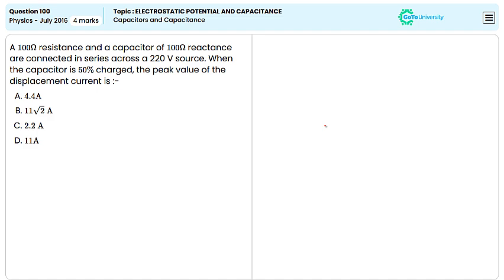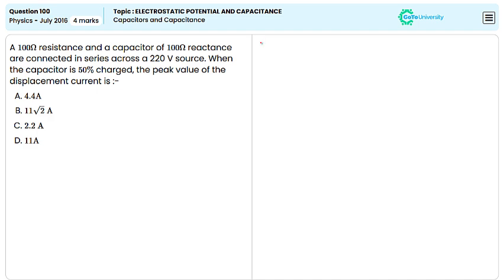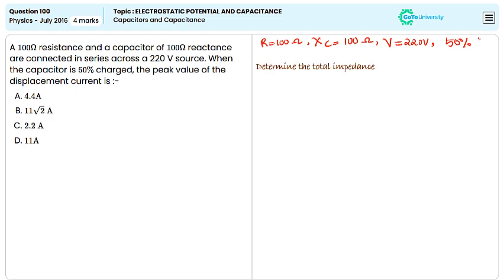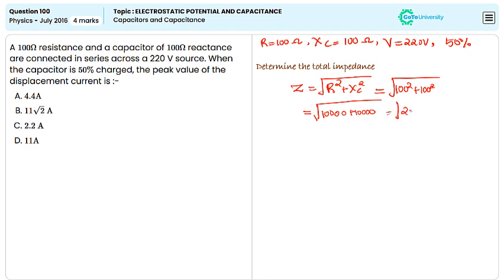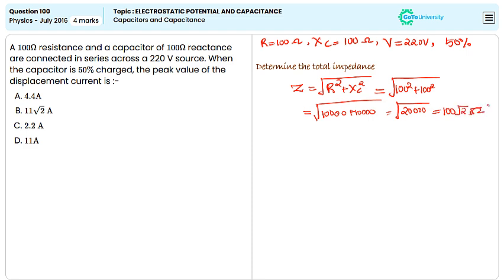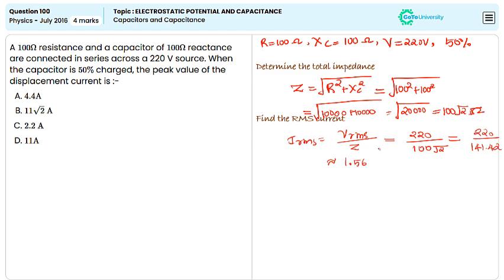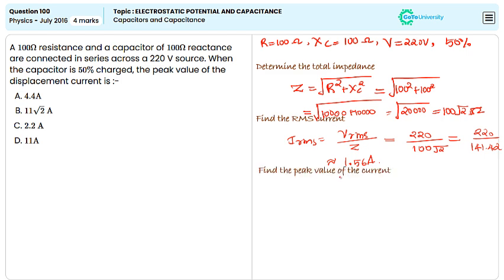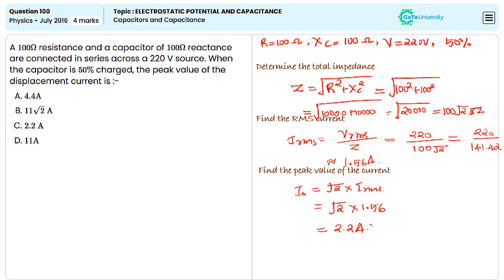Capacitors and Capacitance: NEET 2016 Q100 Physics Solved for Exam Success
Topic Name: [ELECTROSTATIC POTENTIAL AND CAPACITANCE] | [Capacitors and Capacitance] | [Practice Test]